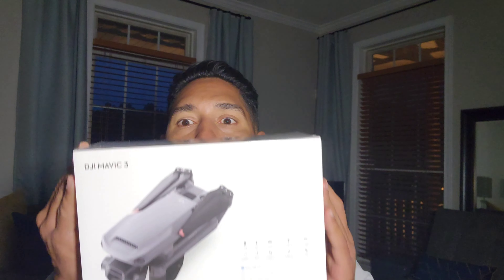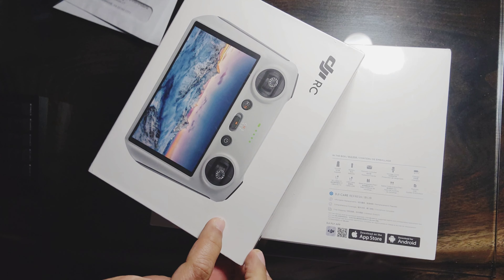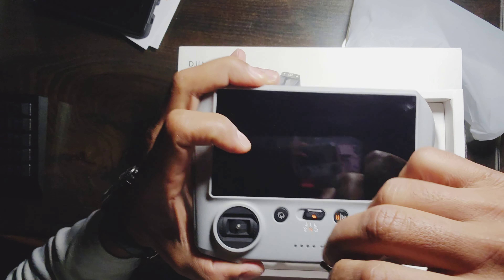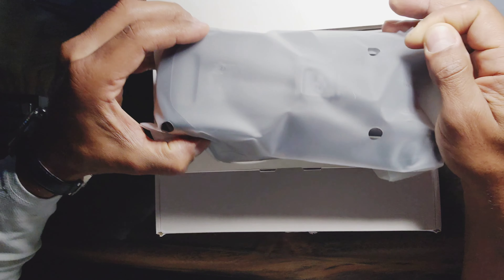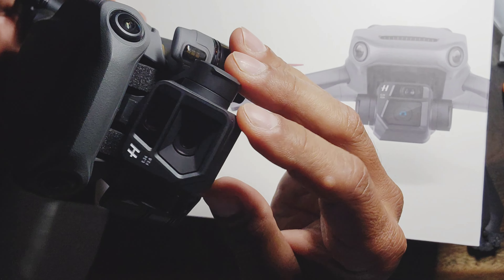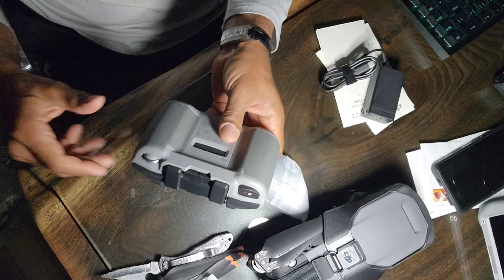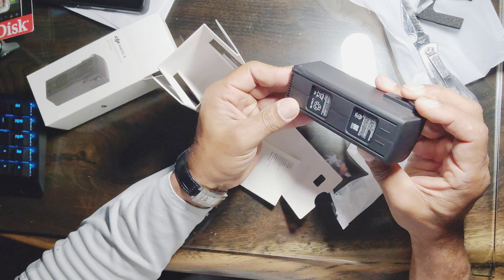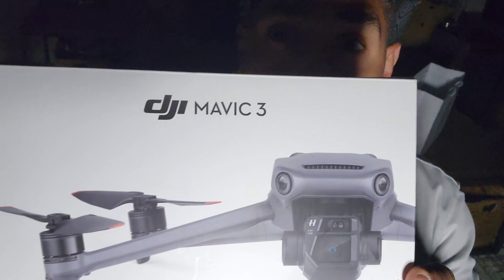New 22 Drone DJI Mavic 3 unboxing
New DJI Mavic 3 Drone 5k and 50 mp camera.